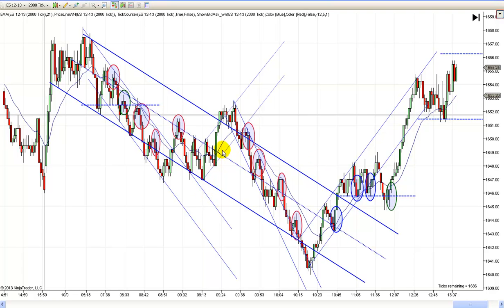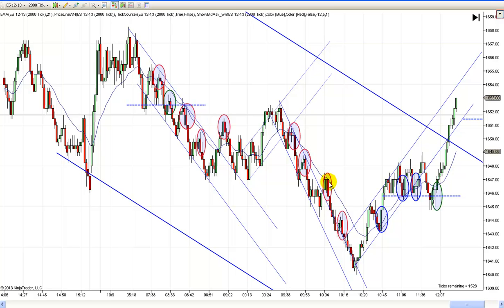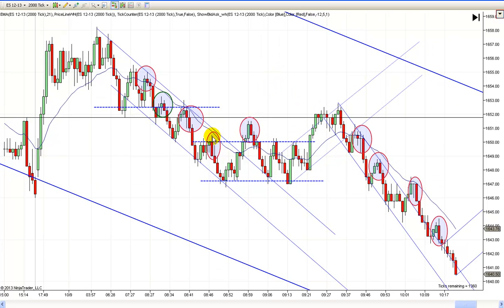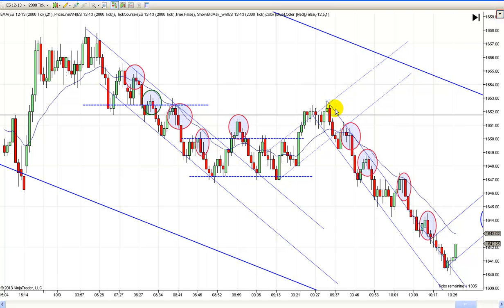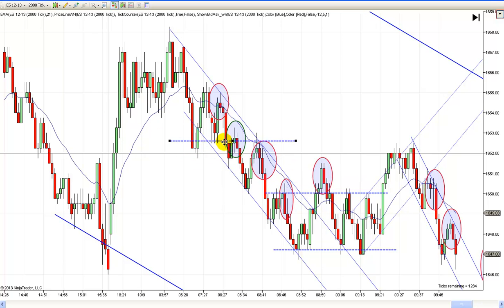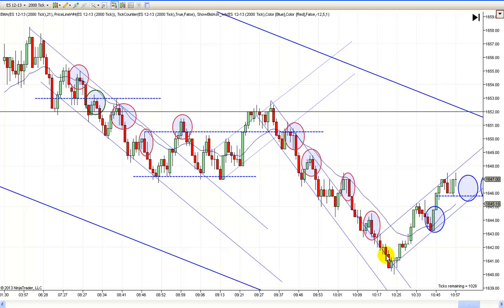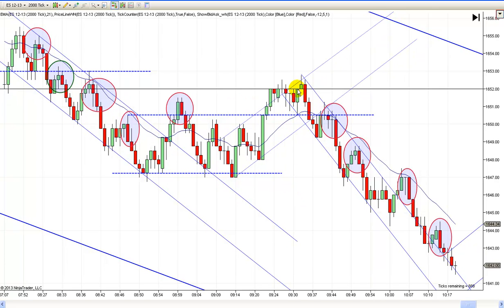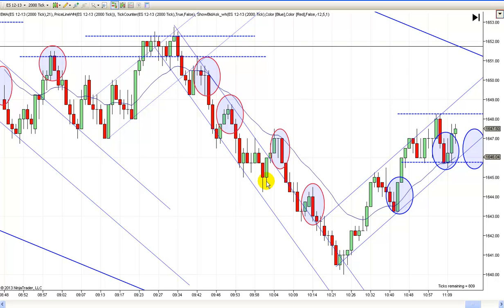Mack's Price Action Chart Lesson for 10-9-13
This is our price action chart lesson for Wednesday 10-9-13.  You can find out more about how we trade with price action at the link above. Futures, stocks and forex trading contains substantial risk and is not for every investor. An investor could potentially lose all or more than their initial investment. Risk capital is money that can be lost without jeopardizing ones’ financial security or life style. Only risk capital should be used for trading and only those with sufficient risk capital should consider trading. Past performance is not necessarily indicative of future results. Our full risk disclosure can be found